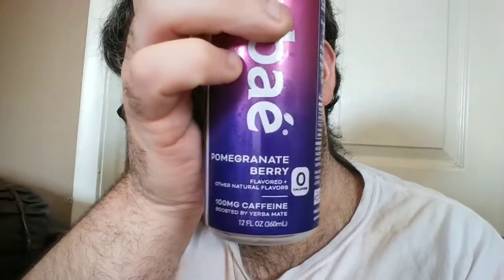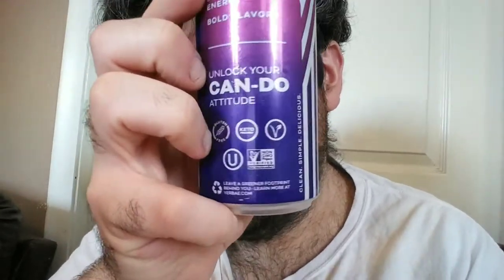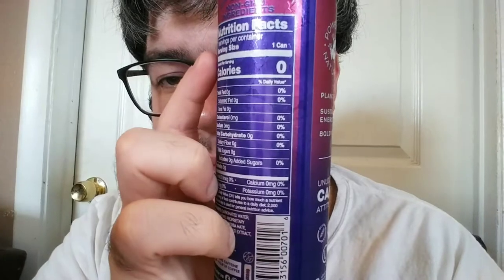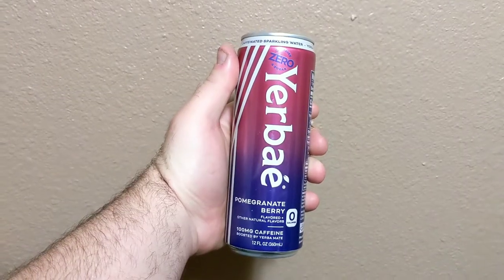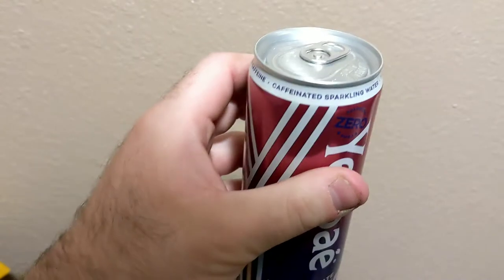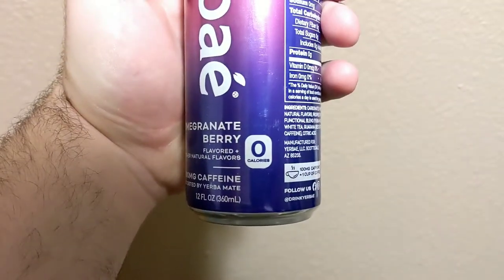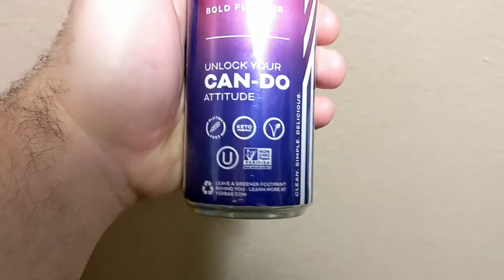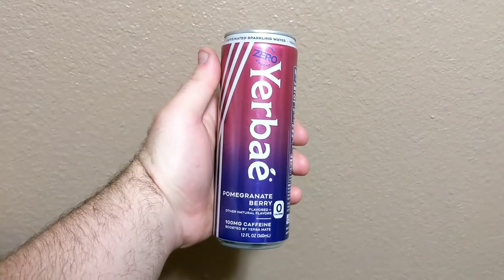Deadcarpet Energy Drink Reviews - Pomegranate Berry Yerbae Caffeinated Sparkling Water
I review the Pomegranate Berry Yerbae Caffeinated Sparkling Water energy drink. This is my 1,844th energy drink review video. This was filmed yesterday.